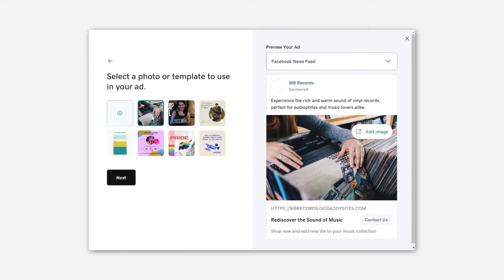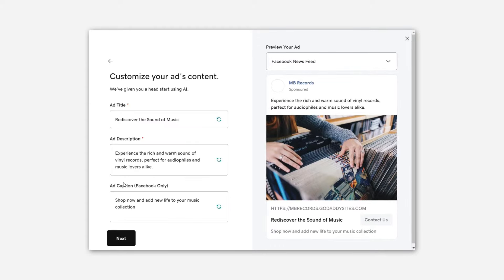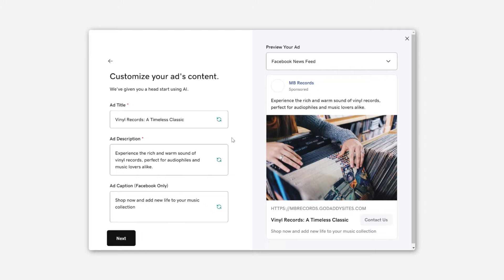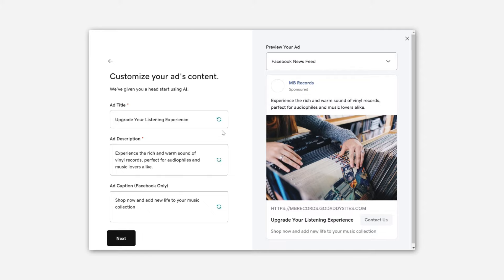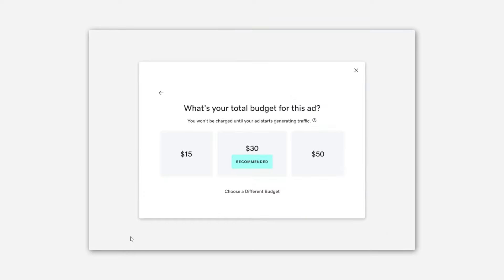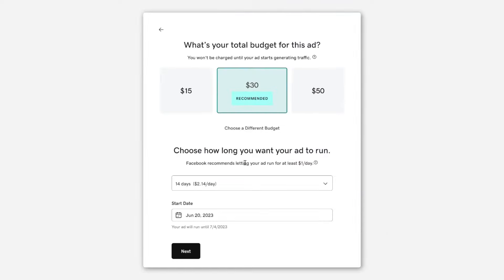How to Make Social Ads Using AI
Use AI to create social ads in moments with GoDaddy's AI tools. Take the time and effort you spend on social ads and spend it literally anywhere else.